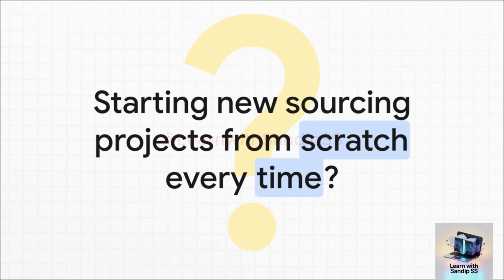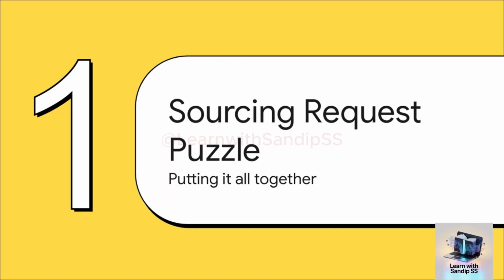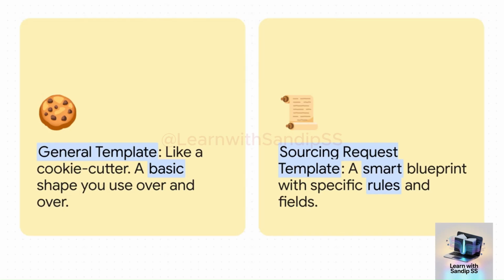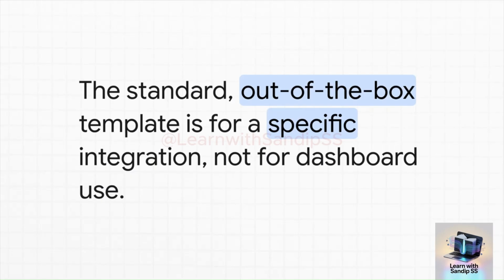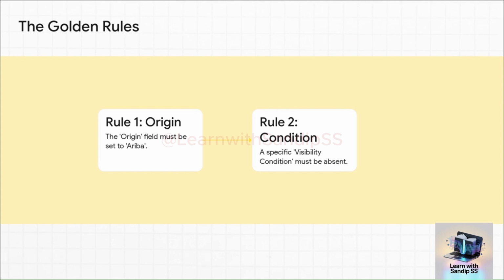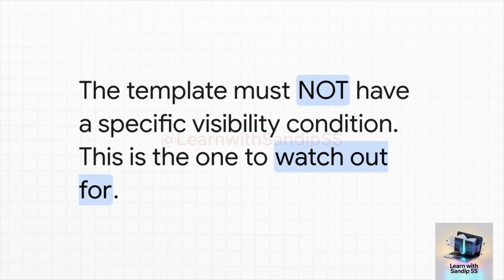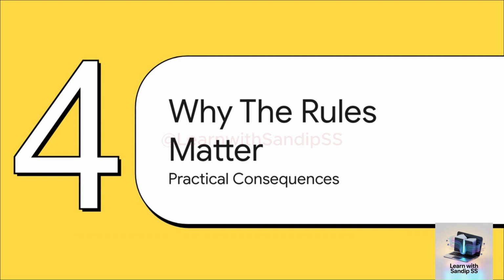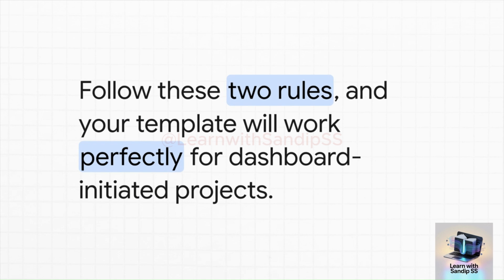SAP Ariba Sourcing Identifying the Requirements for Sourcing Request Templates